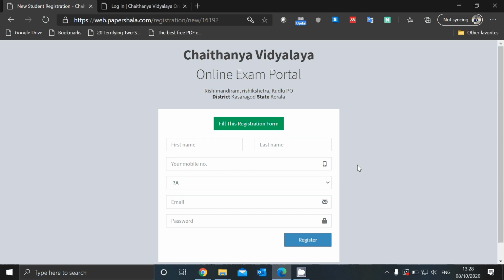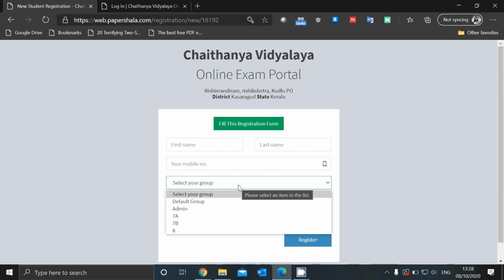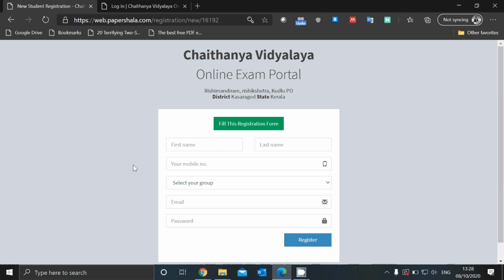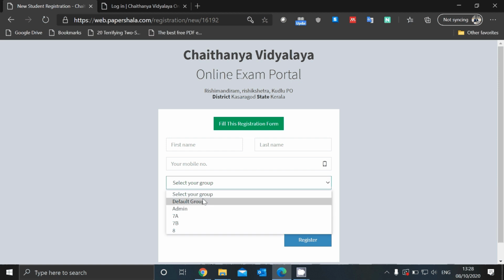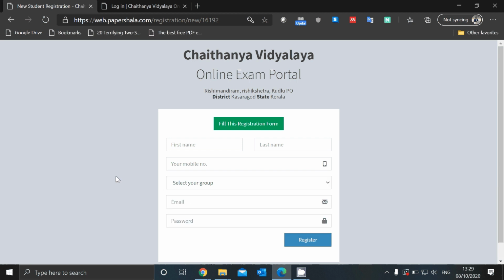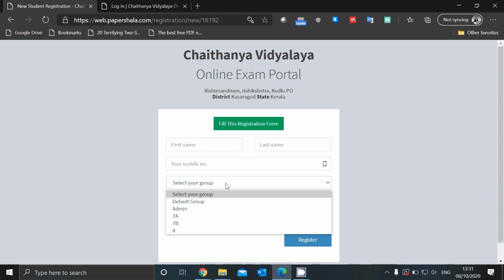Registration and Login- Chaithanya Exam Portal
This video gives the instructions for the students to register on the portal and also login for both teachers and students.